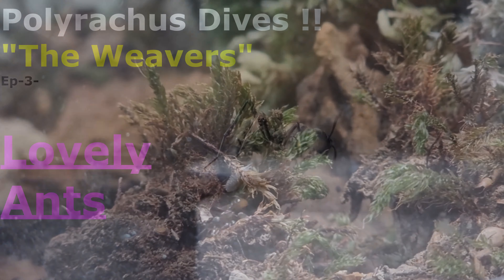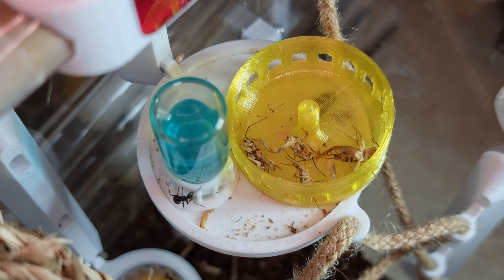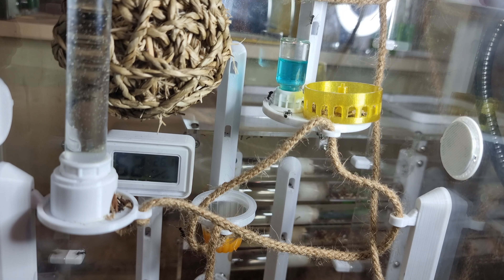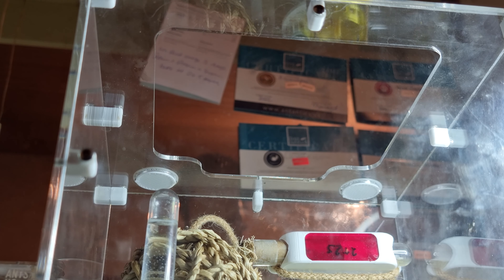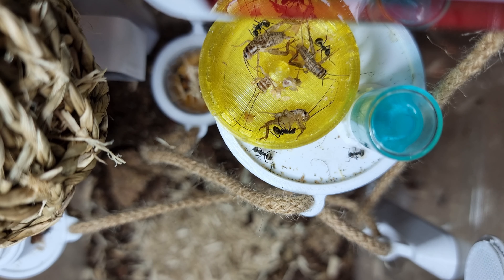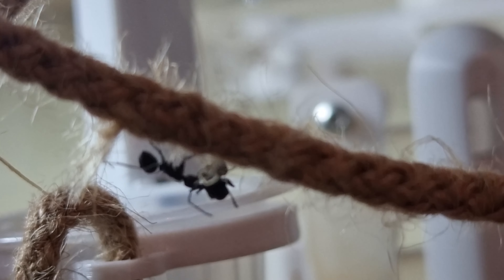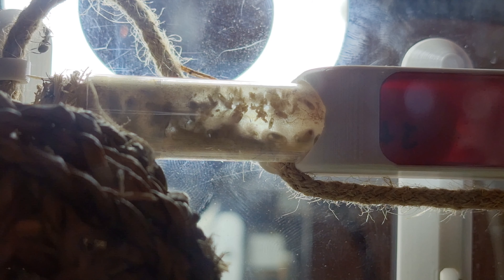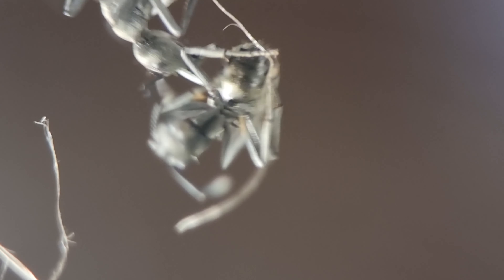Polyrachus Dives - Such Lovely Ants Ep-3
the polyrachus are doing great and loving the summer heat :) hope you enjoy.

Discord link - Ants Annoymous come join Ants ramblings,Antsants,Me and many more